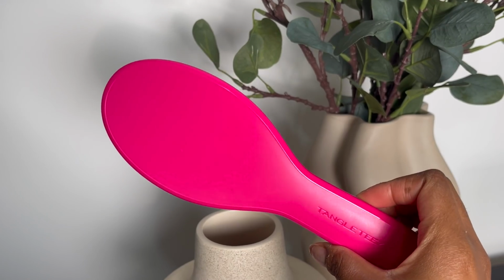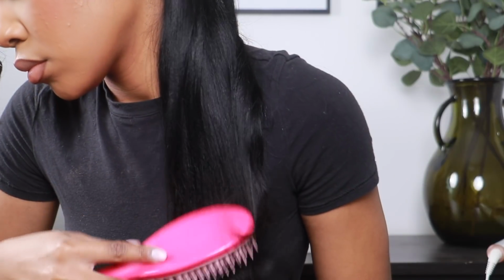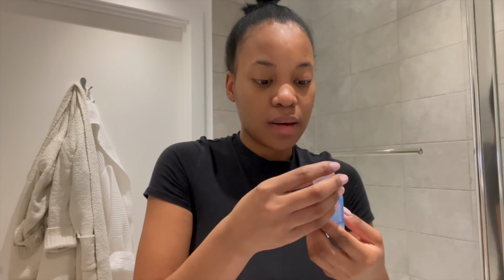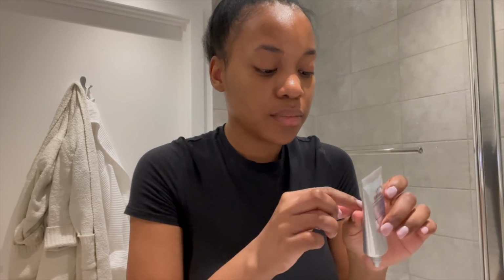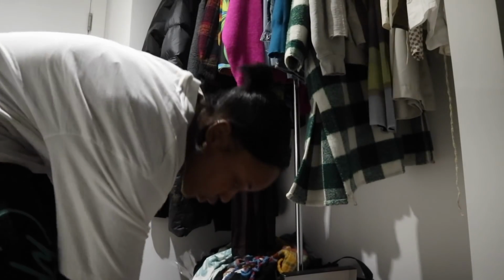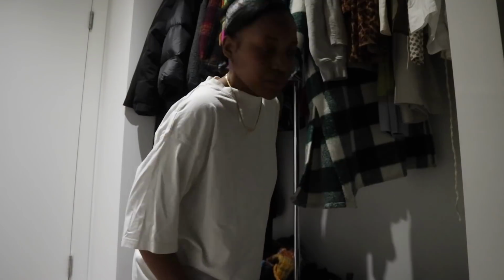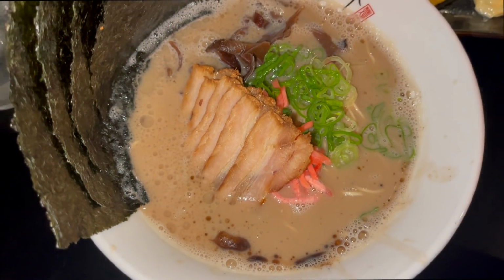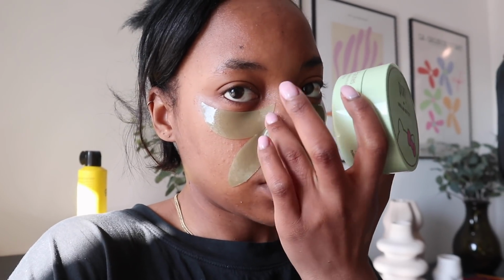vlog: y2k ponytail tutorial ft tangle teezer, best gallery exhibition in london + acne skin routine